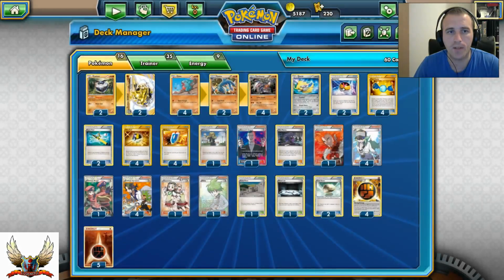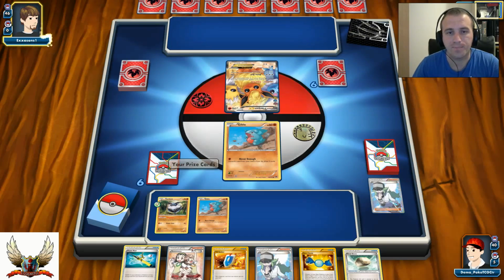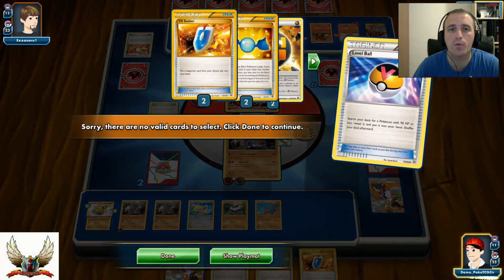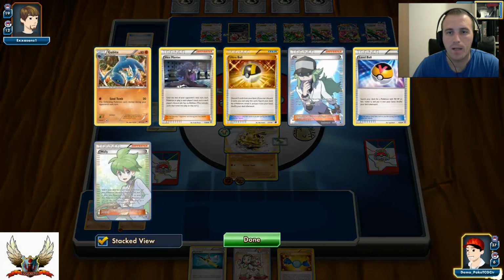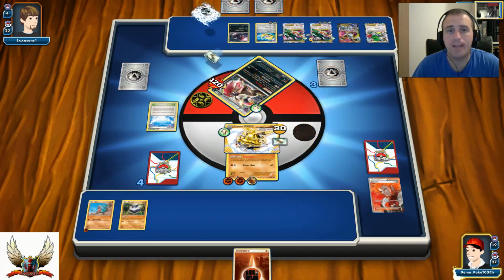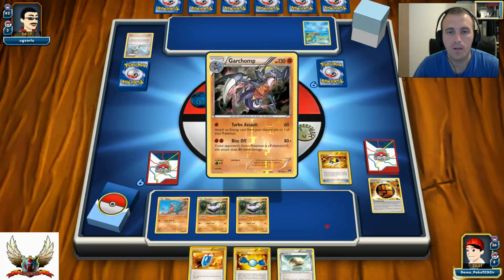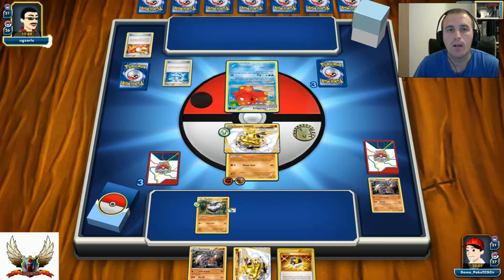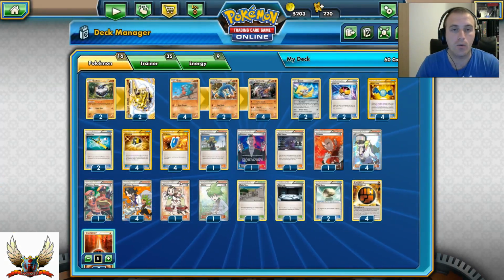Pokemon TCG - Garchomp/Carbink BREAK/Jirachi - Standard Format Deck!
Pokemon TCG Center is also on facebook:, you can send me message with any question here:

#Pokémon - 16

* 2 Carbink BREAK FAC 51
* 2 Carbink FAC 50
* 4 Gible BKP 68
* 2 Gabite BKP 69
* 4 Garchomp BKP 70
* 2 Jirachi PR-XY XY67

* 4 Professor Sycamore STS 114
* 4 Ultra Ball PLF 122
* 1 Delinquent BKP 98
* 1 Giovanni's Scheme BKT 162
* 1 Wally ROS 107
* 1 Silent Lab PRC 140
* 1 Pokémon Ranger STS 113
* 2 Super Rod BKT 149
* 2 Level Ball AOR 76
* 1 Faded Town AOR 73
* 1 Teammates PRC 160
* 4 VS Seeker ROS 110
* 4 N NVI 101
* 4 Rare Candy PLB 105
* 1 Hex Maniac AOR 75
* 1 Lysandre FLF 104
* 2 Float Stone BKT 137

#Energy - 9

* 4 Strong Energy FAC 115
* 5 Fighting Energy CL 93